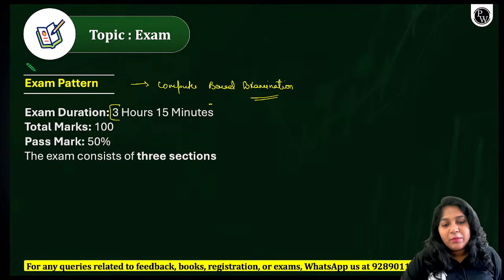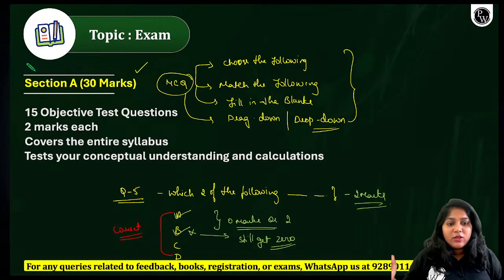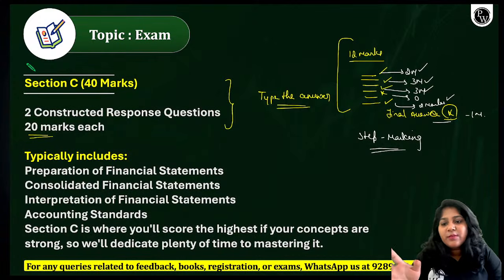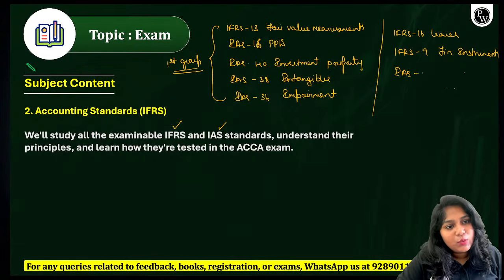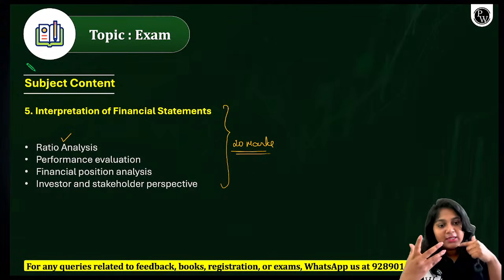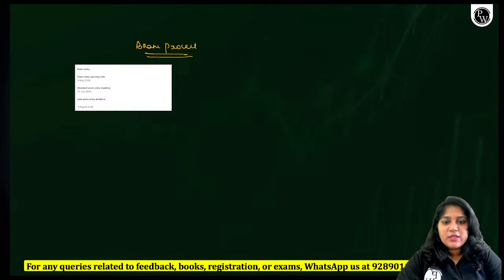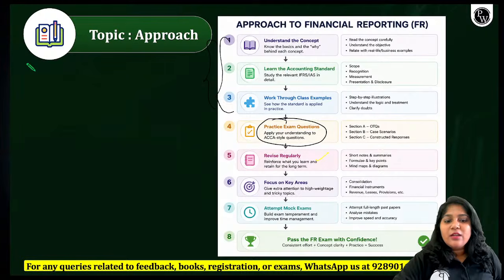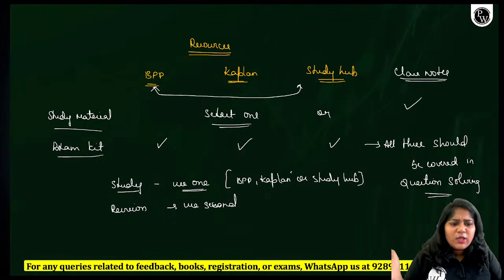Financial Reporting (FR/F7) | Evolve ACCA Skill Level (English) Orientation 1st Class Free✅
Start your ACCA journey with the FREE Financial Reporting (FR/F7) Orientation Class for the new Evolve ACCA Skill Level (English) Batch by ACCA by PW.

🚀 Join the first FREE class and kickstart your ACCA success!

Faculty Name : Kauvya Ma'am

Evolve ACCA Skill (English) - Corporate and Business Law  (Recorded)

Ignite ACCA Knowledge Batch - Business and Technology 3.0 2026

Evolve ACCA Skill Batch - Corporate and Business Law 3.0 2026

Evolve ACCA Skill Batch - Audit and Assurance Sept/Dec 2026